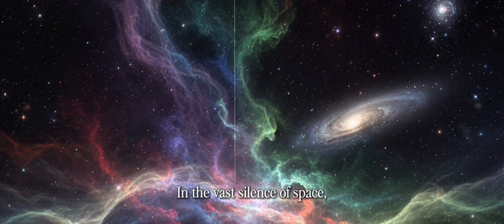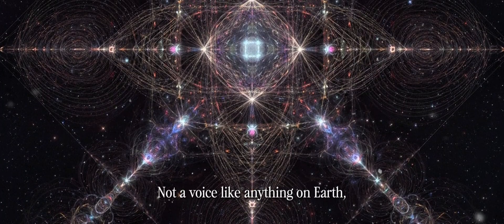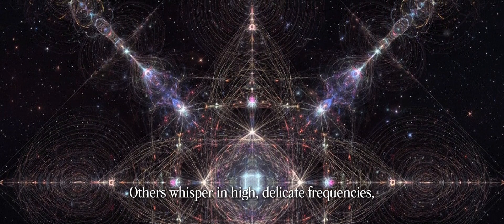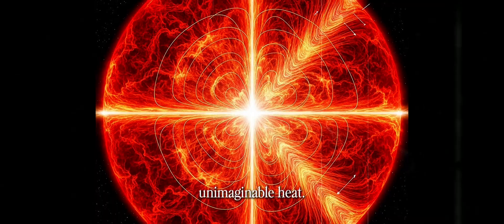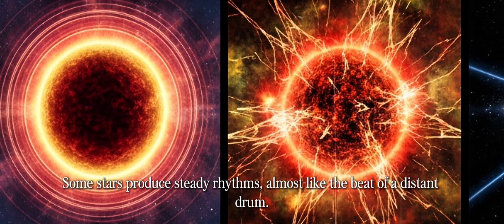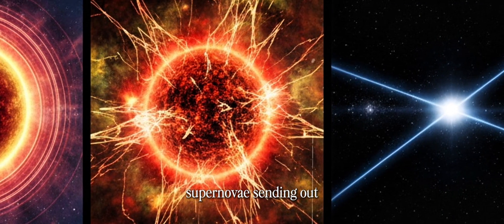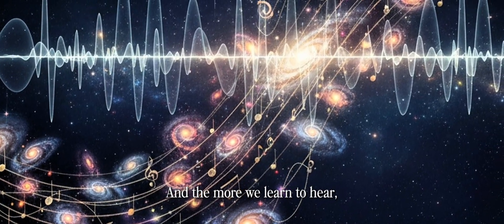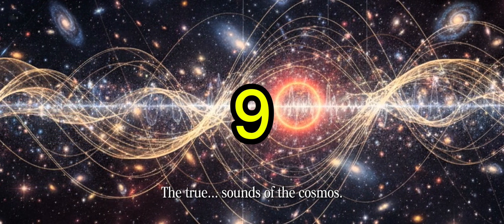“Th3 St4rs Th4t S1ng: Th3 R3al 5ound5 of th3 Co5mo5”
In the silent vacuum of space, nothing should be able to sing…
Yet the universe is filled with celestial voices — deep rumbling bass notes, trembling harmonics, and eerie cosmic melodies that echo across light-years.

In this episode, Nebula Secrets explores the real sounds of the cosmos, created by pressure waves inside stars, vibrating nebulae, and pulsating giants whose oscillations can be translated into haunting audio.
From the rhythmic heartbeat of our Sun, to the ghostly “singing” of dying stars, these cosmic frequencies reveal hidden structures, age, composition, and the secret life of the universe itself.

Join us as we decode the music of creation, and discover why every star has its own unique voice — a signature tune written in gravity, fusion, and time.